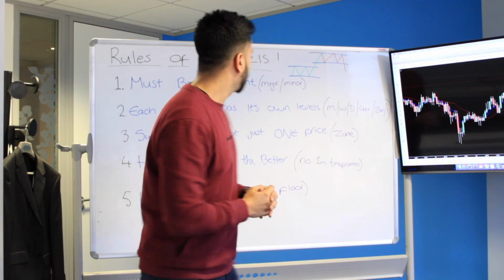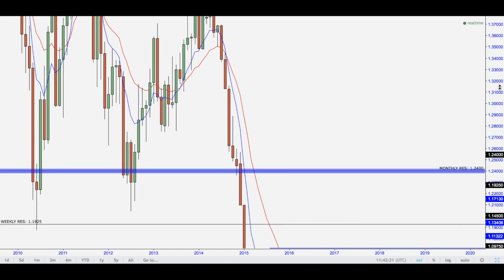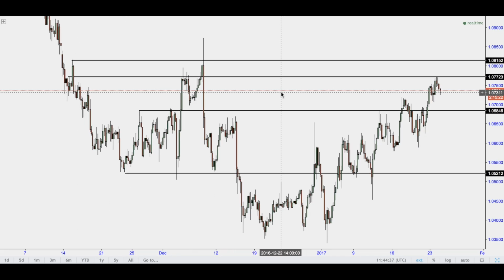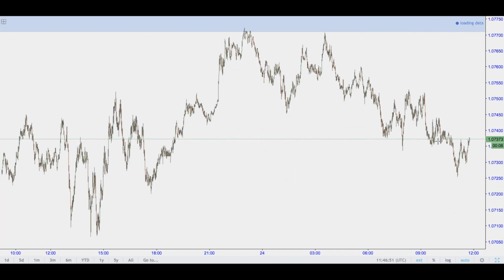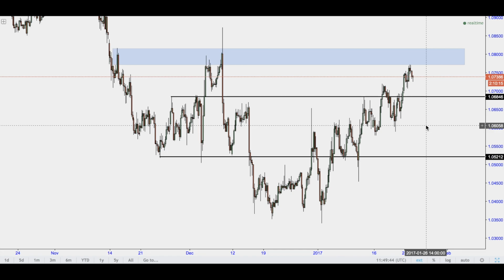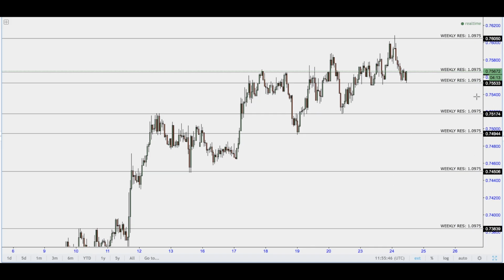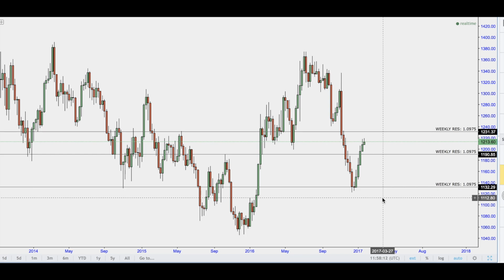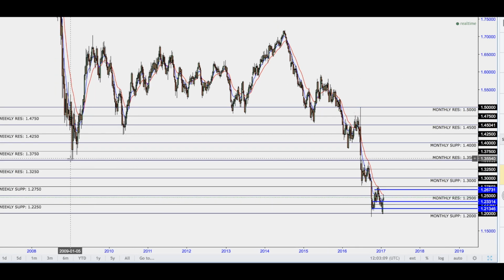TechnicalTuesday Vol: 45 - Forex Key Levels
Technical Tuesdays Volume 45: The importance of key levels.

A few tips and tricks in regards to key level placement and most importantly, what to stay away from.